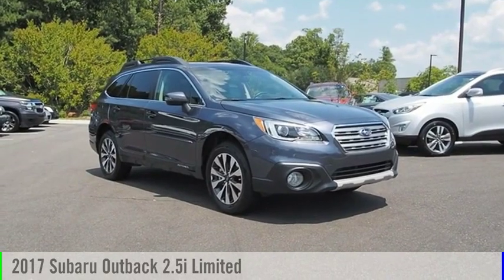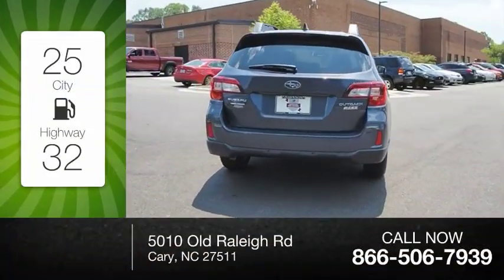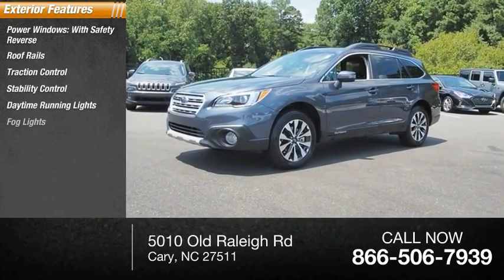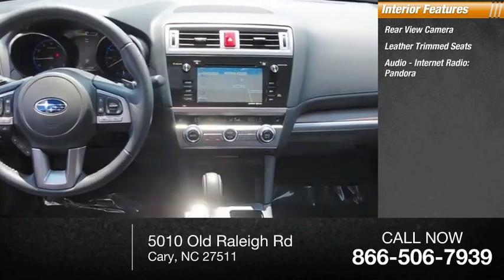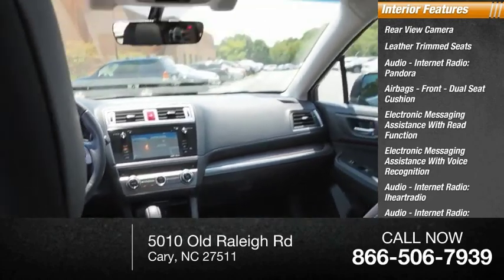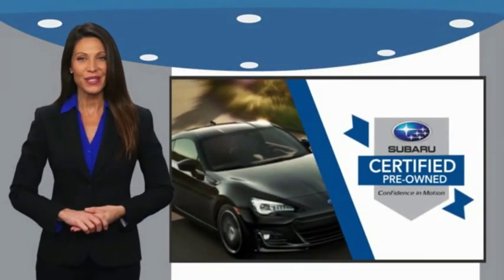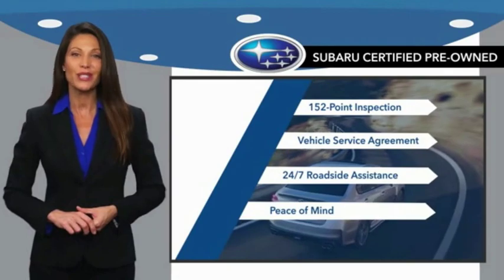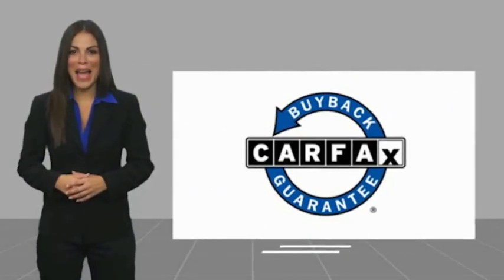2017 Subaru Outback 2.5i Limited for sale in Cary NC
2017 Subaru Outback 2.5i Limited for sale in Cary NC - Stock # SB54170A
Year: 2017
Address:
5010 Old Raleigh Rd